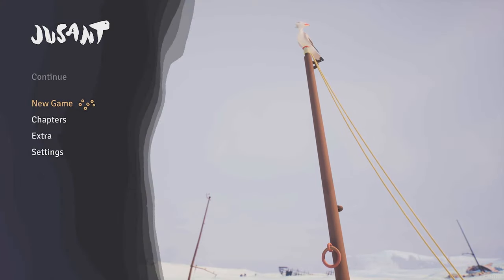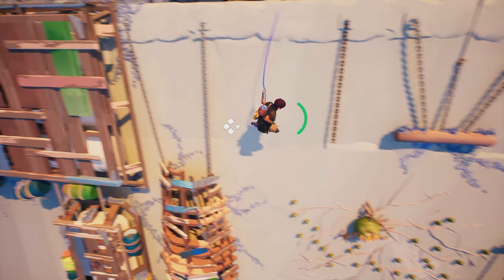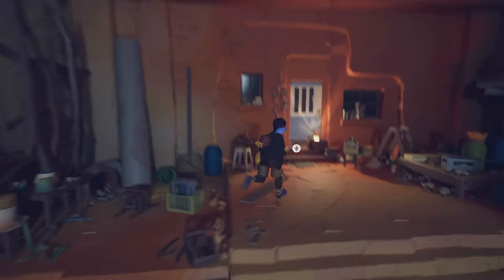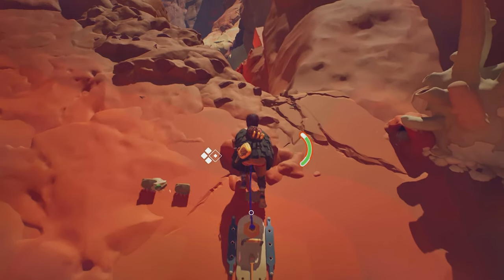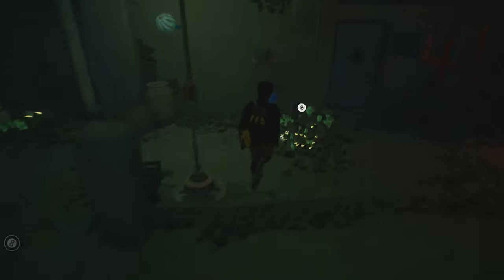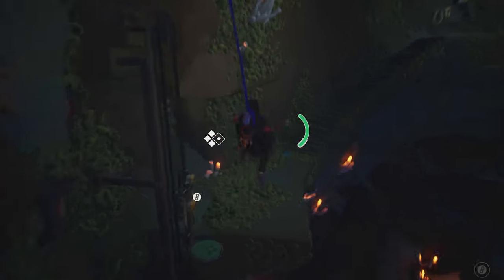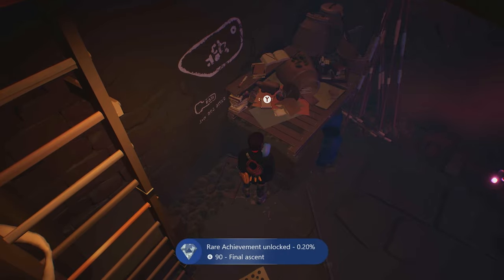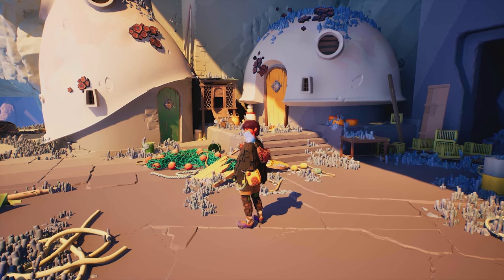Jusant - New GamePass Game | Fast Achievements Guide | 1000GS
Welcome to Jusant. In this one, I will show you how to get all 21 achievements for the 1000GS.
Hope you enjoy the video! Timeline down below!
Completion: 4-5 hours
Difficulty: Medium

▼▼▼▼▼TIMELINE ▼▼▼▼▼

00:00 Intro
00:35 Ch1: Letter 1/57 + First Contact Achievement
02:20 Ch1: Shell 1/12 + An ear to the past Achievement
02:49 Ch1: Letters 2-8/57 + Rockpiles 1,2/20 + First stone Achievement
06:45 Ch2: Fresco 1/12 + Echo from the past Achievement
07:44 Ch2: Rockpile 2/20 + Angel’s carabiner Achievement
08:37 Ch2: Shell 2/12 + Rockpile 3/20 + Letters 9,10/57 + Adventure buddies, Bogeychoco and Restored connection Achievements
11:32 Ch2: Letters 11-13/57 + Altar 1/4 + Back in motion Achievement
12:13 Ch2: Letters 14-16/57+ Rockpiles 5,6/20 + Frescos 2,3/12 + Shell 3/12
15:30 Ch3: Letters 17-20/57 + Rockpiles 7,8/20 + Fresco 4/12 + Shell 4/12
20:07 Ch3: Letters 21-26/57 + Rockpiles 9,10/20 + Altar 2/4 + Shell 5/12 + Collective Climb Achievement
24:58 Ch3: Letters 27-35/57 + Rockpiles 11-13/20 + Frescos 5,6/12 + Shell 6/12 + Fresh Air and Acrobat Achievements
31:50 Ch4: Letters 36-43/57 + Rockpiles 14/20 + Shell 7/20 + Frescos 7,8/12
37:15 Ch4: Letters 44-52/57 + Rockpiles 15-18 /20 +  Shells 8,9/12 + Alter 3/4 + Fresco 9/12
45:27 Ch5: Letters 53-55/57 + Rockpile 19/20 + Shells 10,11 /12 + Frescos 10,11/12 + Avid  reader Achievement
49:18 Ch5: Letters 56,57/57 + Fresco 12/12 + Final ascent and Antique gallery manager Achievements
50:28 Ch5: Shell 12/12 + Altar 4/4 + Rockpile 20/20 + Sound archeologist, Cycle celebration and Common ground Achievements
53:50 Ch6: A faint glimmer, Awakened memory, and Water piper Achievements
57:32 Angel’s carabiner Achievement
57:57 Adventure buddies, Bogeychoco, and Restored connection Achievements
58:37 Collective Climb Achievement
58:52 Fresh Air and Acrobat Achievements
59:11 A faint glimmer Achievement
59:20 Awakened memory Achievement

Game description:

Jusant is a puzzle platforming video game by Don't Nod. The player controls a lone wanderer as they climb a desolate tower, filled with the artifacts of civilizations long past.

Gaming Rig: Xbox Series X console w/ Xbox Series X Controller
Editor: Adobe Premiere Pro
Voice Recording: Trust GXT252 Emita Plus w/Audacity